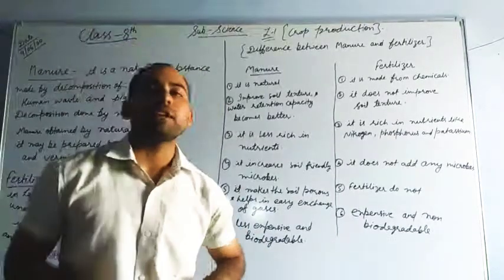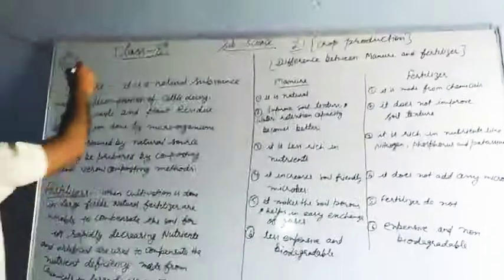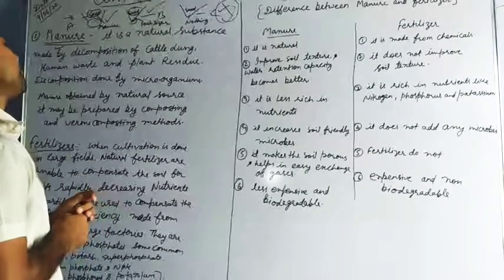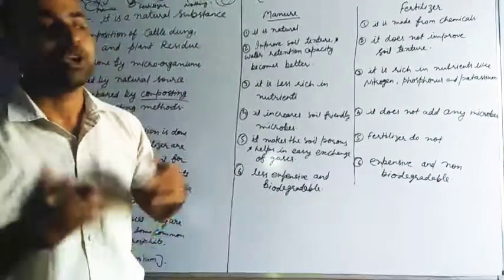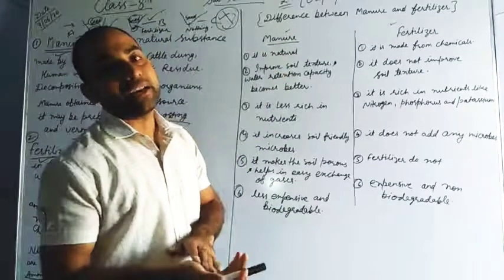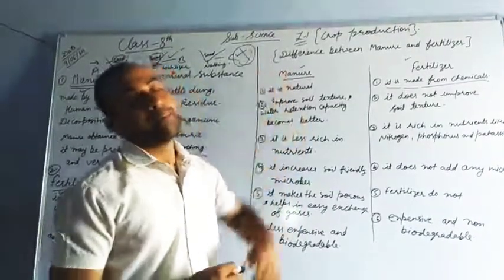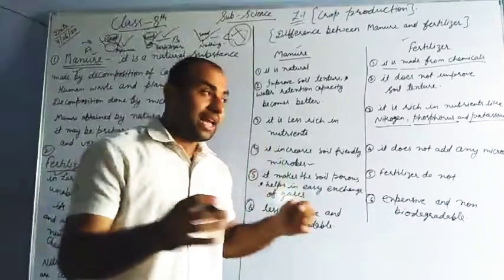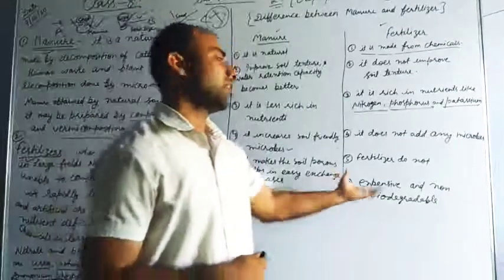8th class science part 6th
Crop production